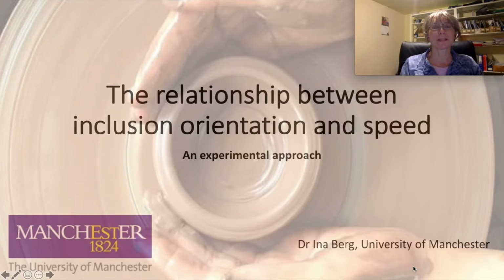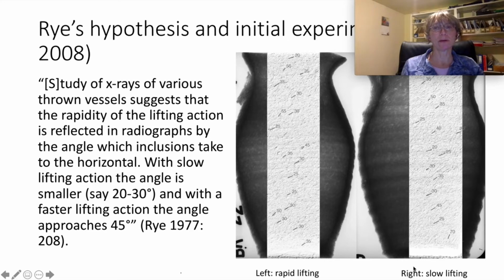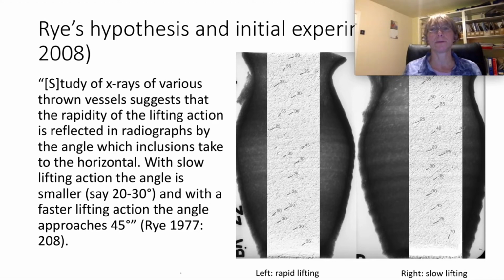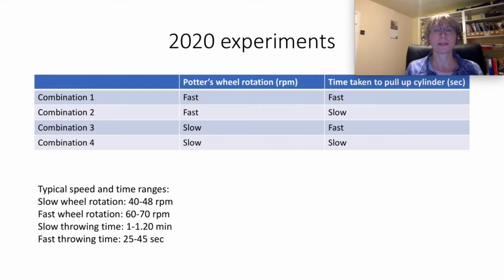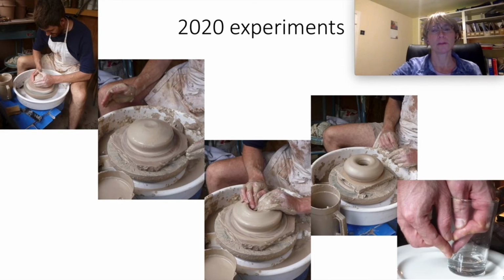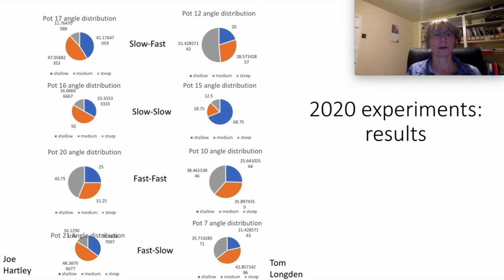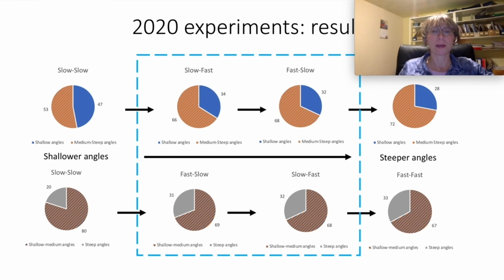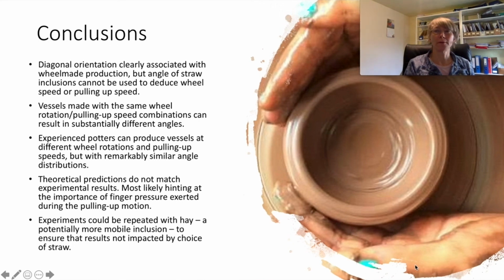1.2 The relationship between inclusion orientation and speed: an experimental approach (I. Berg)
The activity of wheel-throwing a ceramic vessel is governed by a number of physical forces. These are the rotational kinetic energy (expressed in terms of angular velocity and the moment of inertia) and manual pressures. Surprisingly little foundational research has been done on the physics behind wheel-throwing and there is, for example, a lack of understanding of the relationship between speed of wheel rotation, speed of raising the vessel up and the orientation of clay pores. The speed of rotation is highly relevant as different wheel-turning devices can achieve different speeds. Thus, knowing the speed during manufacture may allow inference about the original device, the manufacturing technique employed, and perhaps even the potter’s level of skill. Two contrasting views can be found in the literature: a) there is direct positive relationship between these variables, and that the angle of the clay pores can therefore tell us about the wheel’s speed at the time of making the pot and hence the device used; b) because pots are never thrown in one single motion, the angle of the pores is an averaging of all actions executed by the potter, and thus cannot provide meaningful inferences about device, skill or level of technology. Experimental work with professional potters has been designed to test these hypotheses, and the results will be presented at the conference.